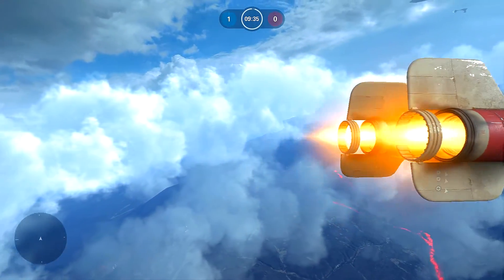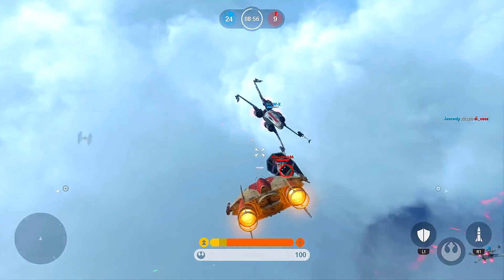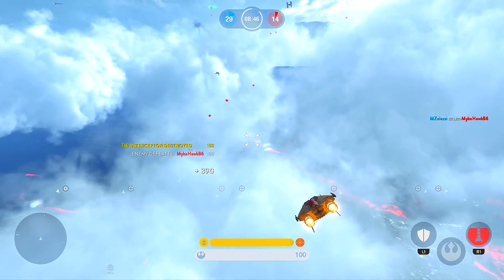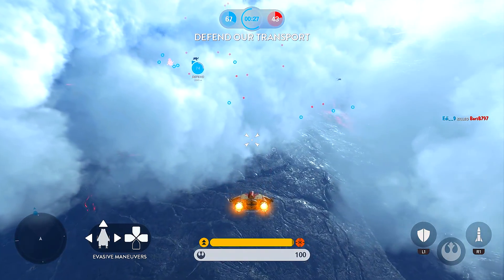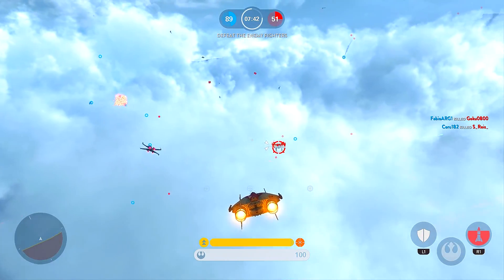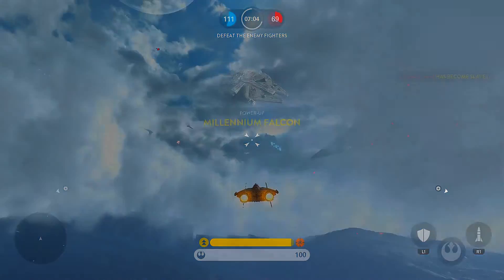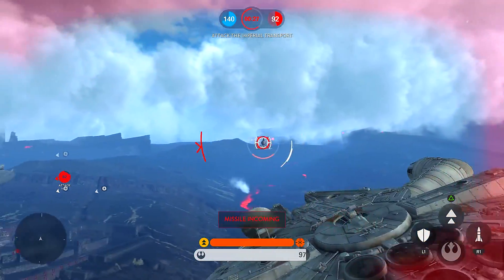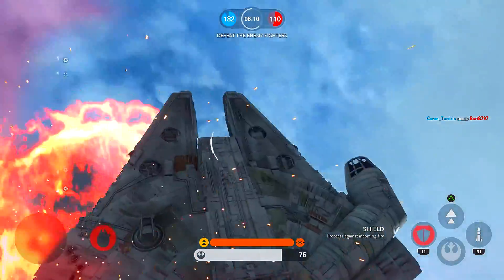Star Wars Battlefront - PS4 - Fighter Squadron - Sullust - Millennium Falcon - 1080p - 60fps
Fighter Squadron multiplayer gameplay on Sorosuub Centroplex - Sullust. Star Wars Battlefront. Playstation 4. 1080p. 60fps.